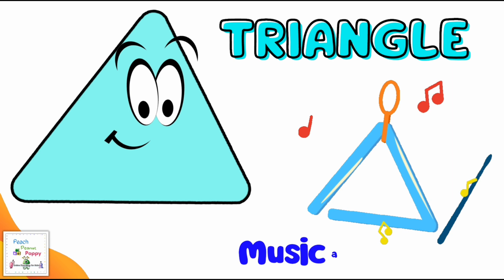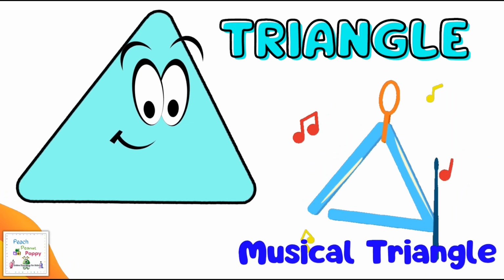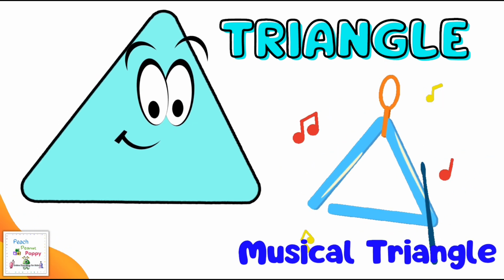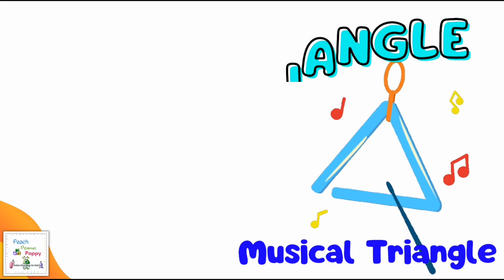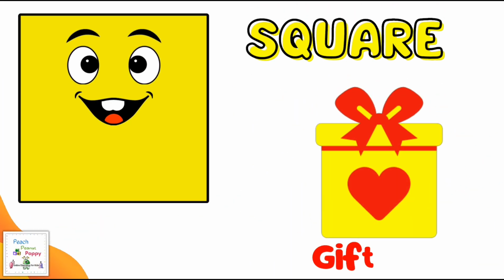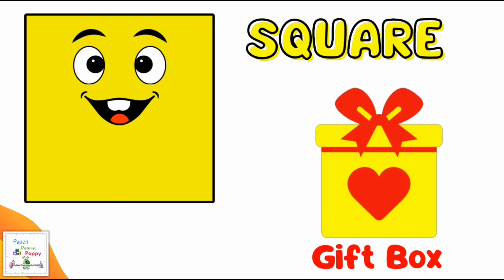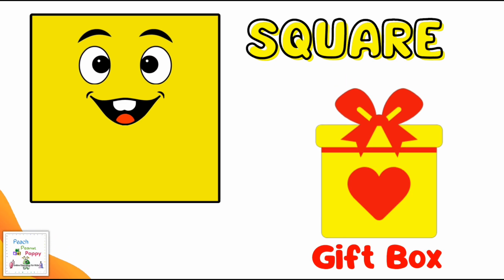Shapes For Kids | Flashcards For Toddlers | Polygons & Shapes Names Best Learning Video For Toddlers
Hi. We are Peach, Peanut and Poppy and we are so happy to meet you here.

About This Video:
With this fun video, kids can :
1) Learn the names of different shapes
2) Learn to identify different polygons
3) Learn new english words
4) Improve fluency
5) Improve english vocabulary

We regularly upload loads of fun, interactive and educative videos for Toddlers, Preschoolers, Kindergarteners & Primary Schoolers. So don't forget to check out our videos to Learn the Fun way!

Peach Peanut Poppy – Online Education for Kids

Happy Learning!💚😊

Love,
Peach, Peanut, Poppy

Imp note:
The cartoon characters – Peach, Peanut and Poppy are the original creations of the creator of this channel and hence falls under creator's copyright. Thus any re-creation and/or re-distribution (in any form) of the same and/or any video of this channel is strictly prohibited.
The video idea/concept is that of the owner of the channel.